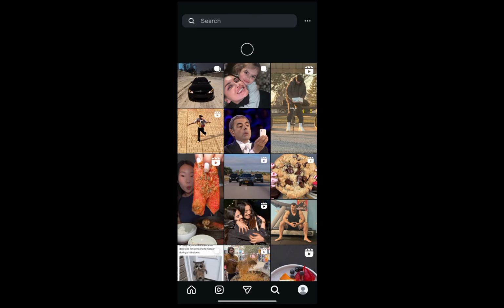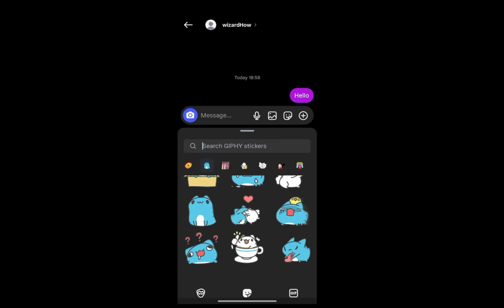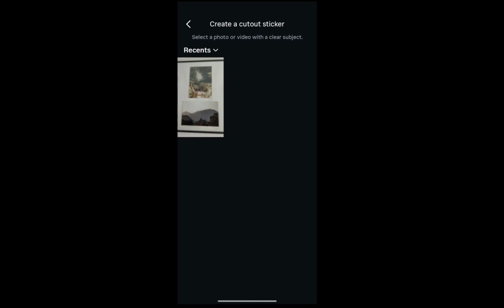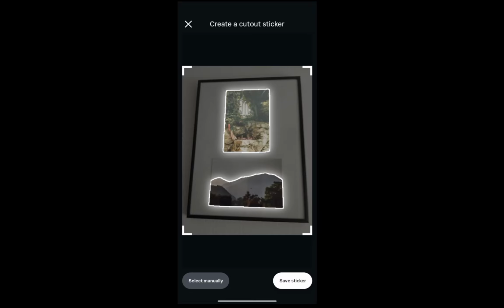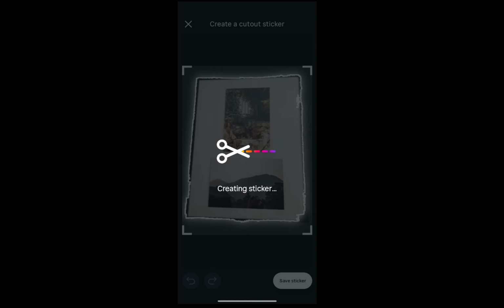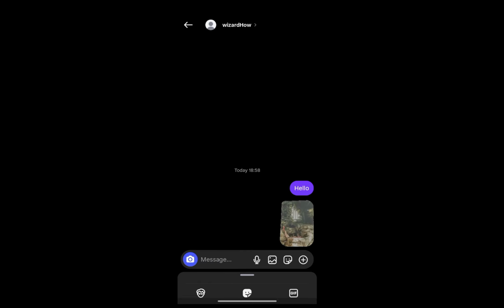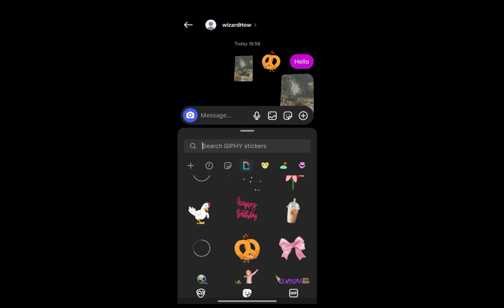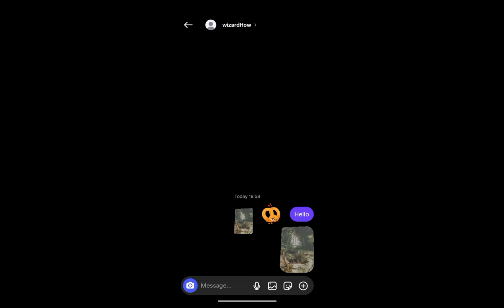How To ADD Stickers On Instagram Messages SEND Stickers In DM Chats (QUICK & EASY) 2026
In this video, I'll show you how to add stickers on Instagram messages and send stickers in your DM chats 📩. This is a complete guide on sending fun and interactive stickers in Instagram DMs in 2026 🎉. If you want to make your Instagram messages more lively, this is the video you need to watch! 😎✨